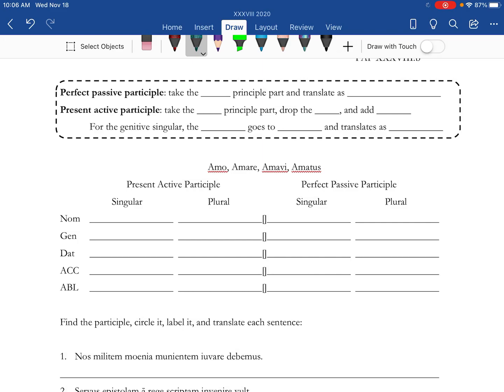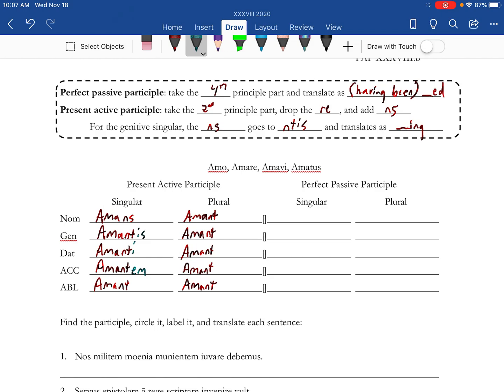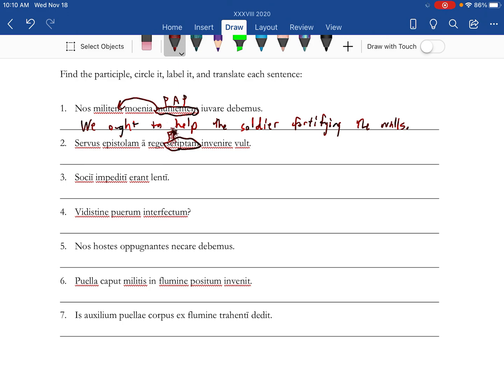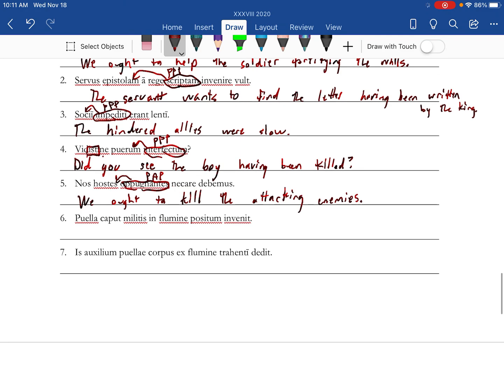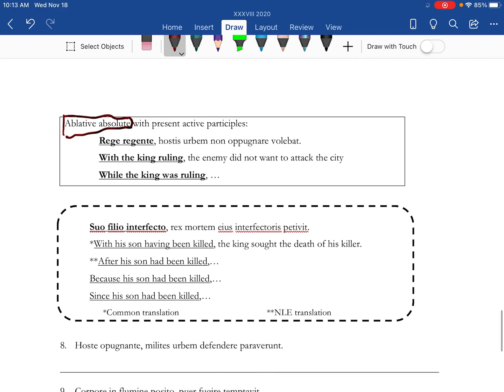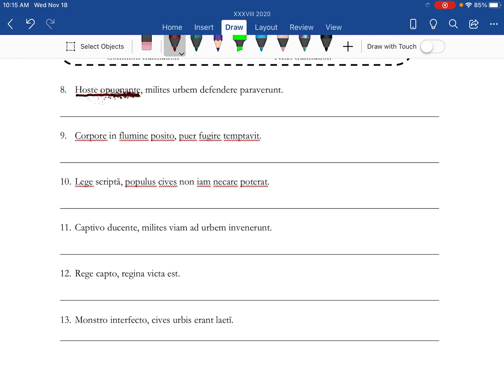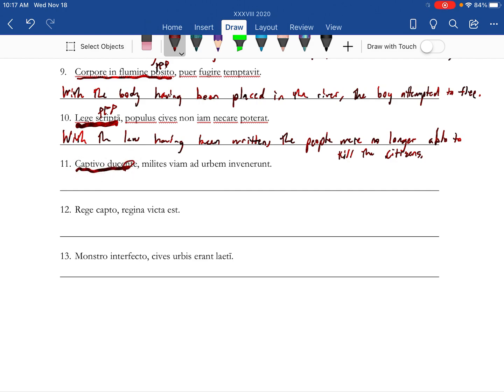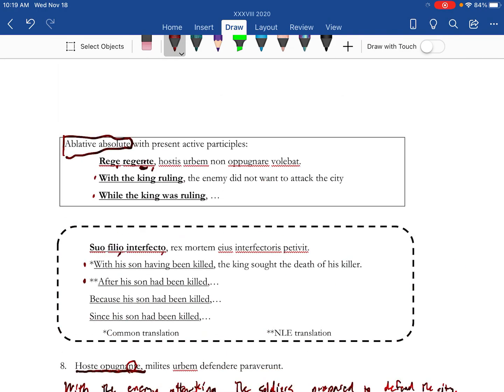XXXVIII (2): Ablative Absolute